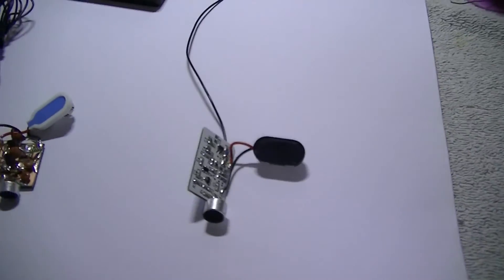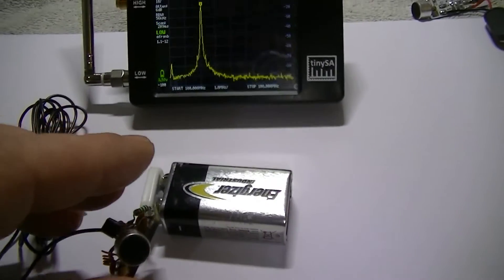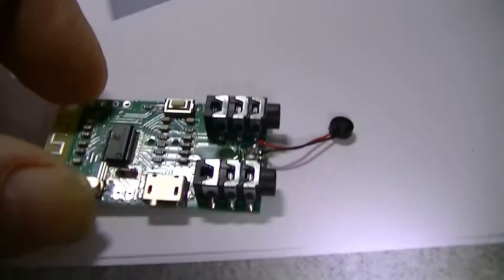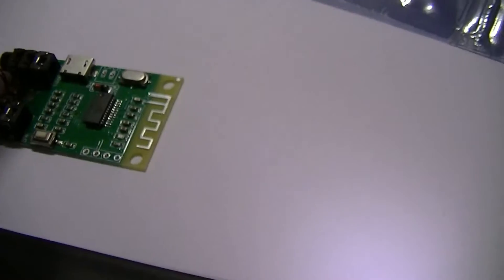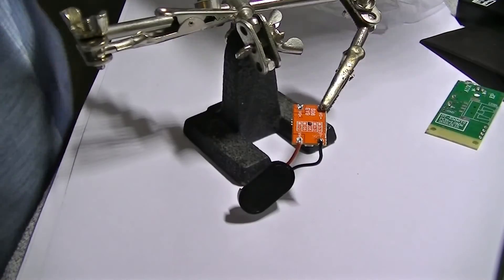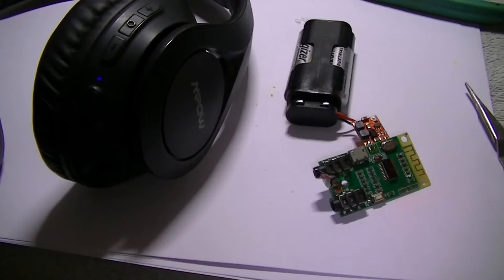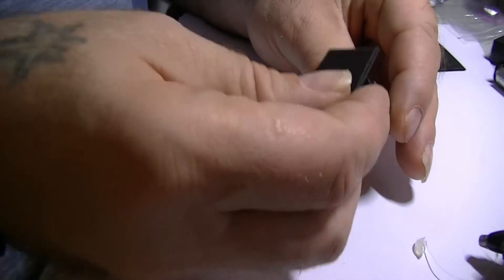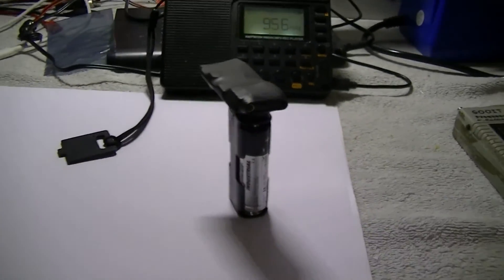Build this great bluetooth microphone transmitter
In the video i show you how to build your own Bluetooth Audio Transmitter with cheap parts ,its very easy to build.